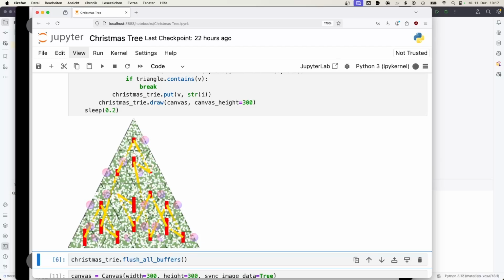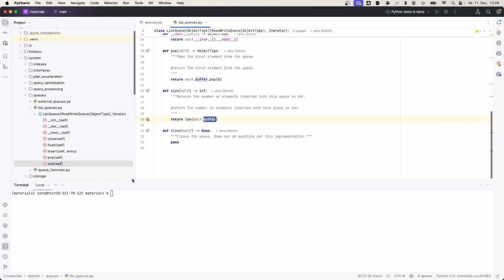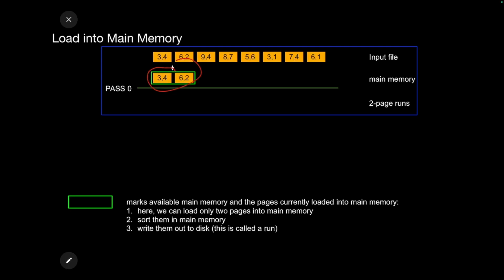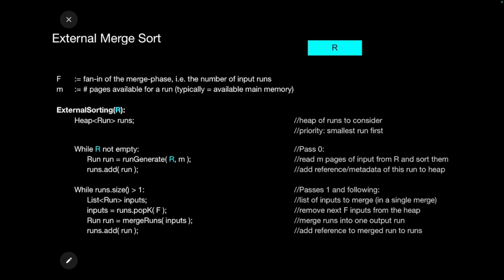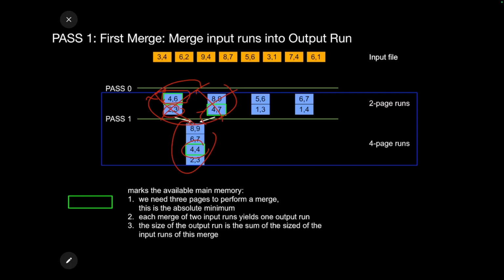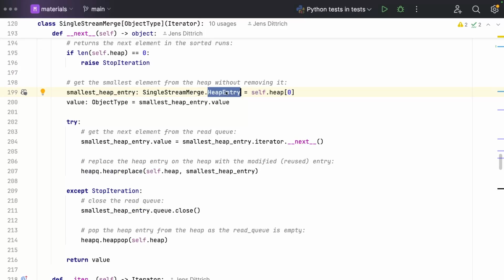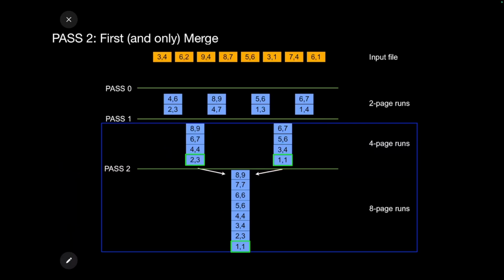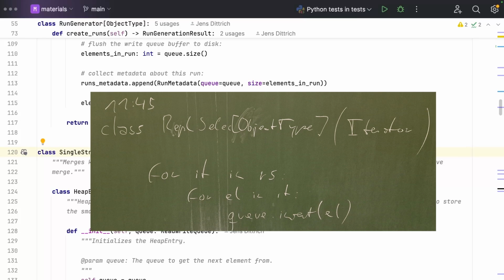Running Algorithms in a Storage Hierarchy / External Merge Sort /Replacement Selection